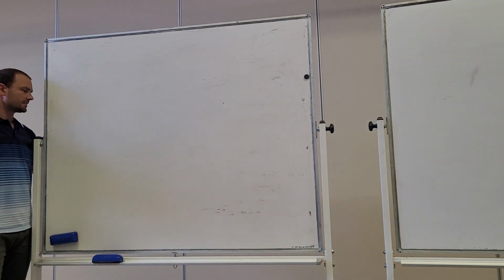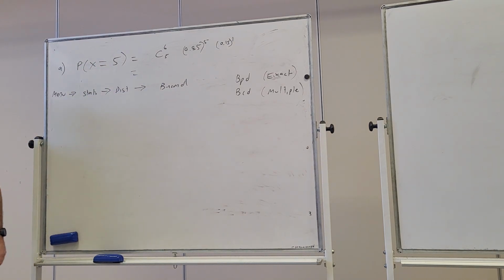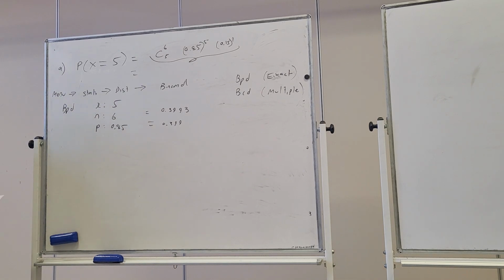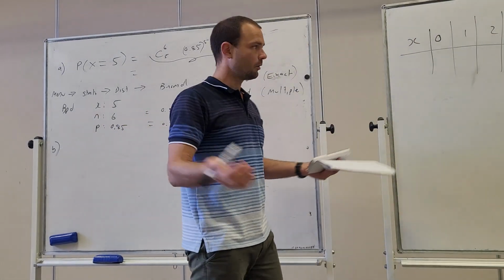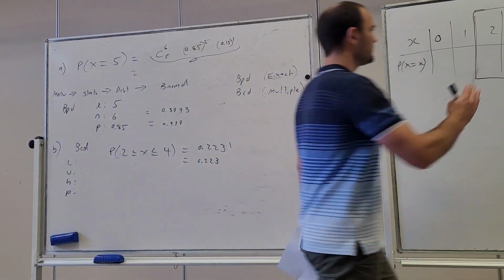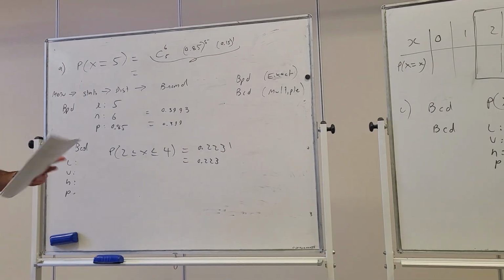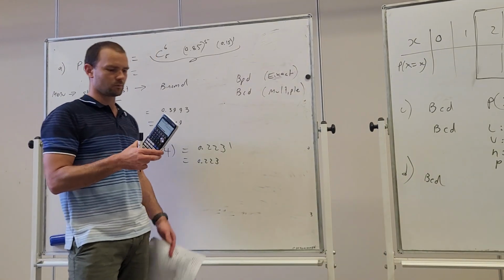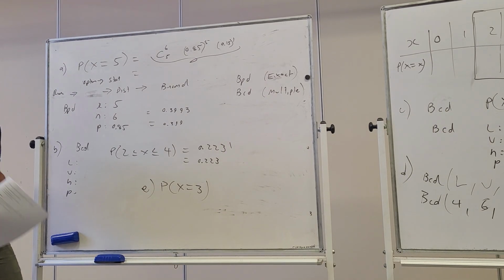7G.2 Binomial Cumulative Distribution